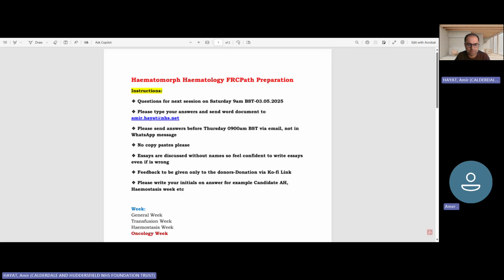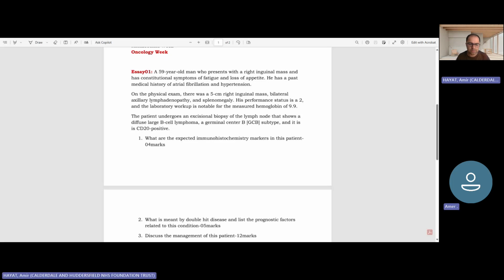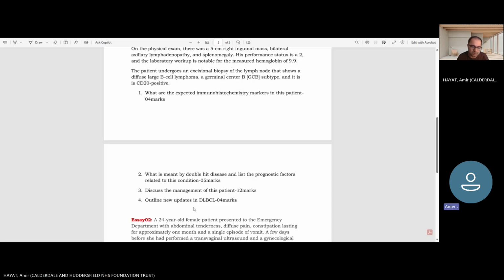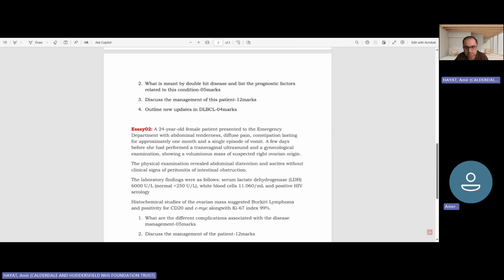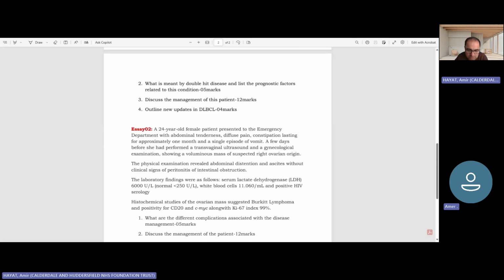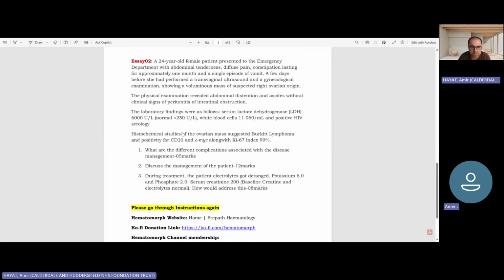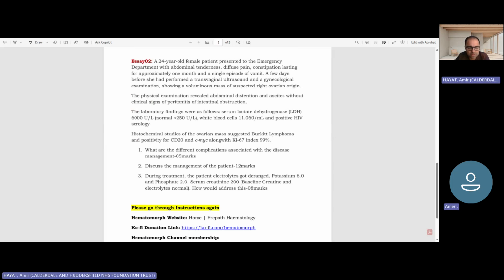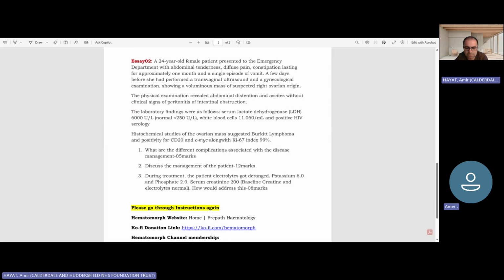FRCPath Haematology Oncology Week Summary-DLBCL and BL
FRCPath Haematology Oncology Week Summary-DLBCL and Burkitt